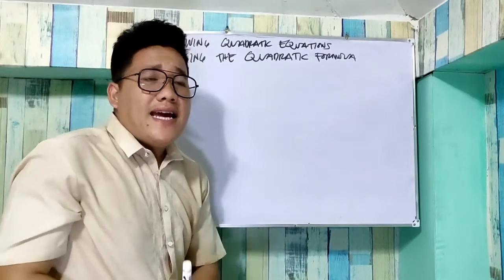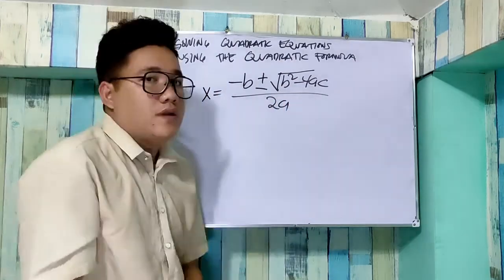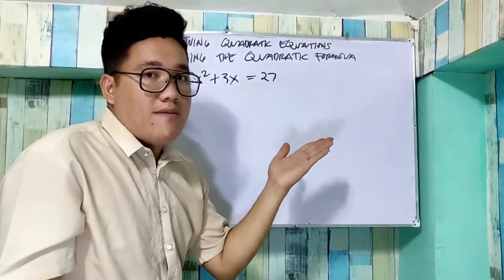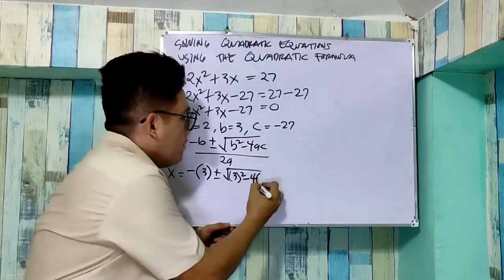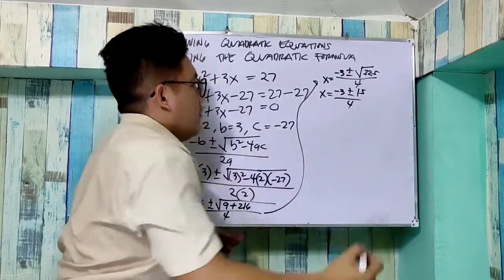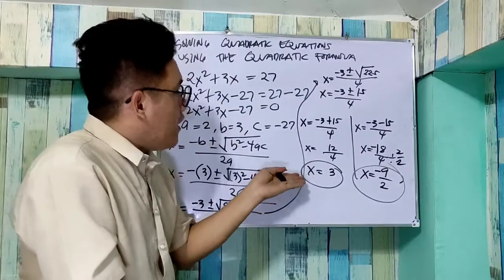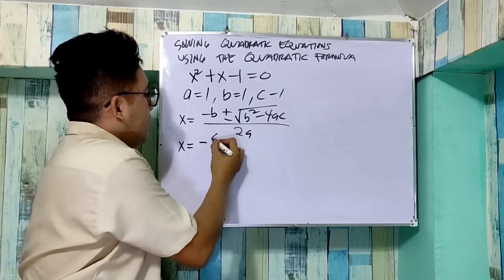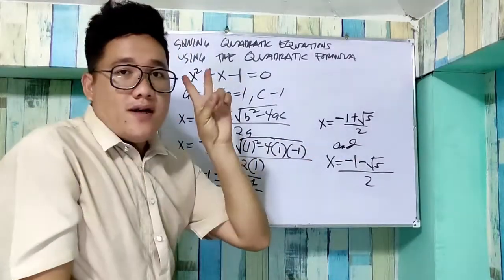MATH 9 | SOLVING QUADRATIC EQUATIONS USING THE QUADRATIC FORMULA | TAGLISH | SIR APOLLO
Good Day Parents and Students! Here's your another guide for ONLINE and MODULAR DISTANCE LEARNING.  More examples for better learning. Gamit ang pangarap kahit na mahirap ang sitwasyon patuloy na lalaban para sa edukasyon. Enjoy Watching! Enjoy Learning! ❤